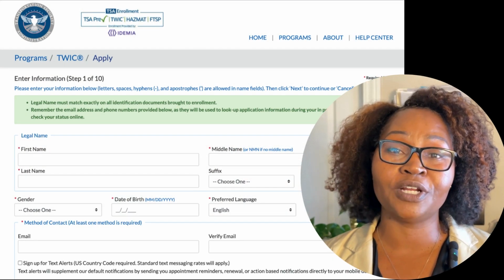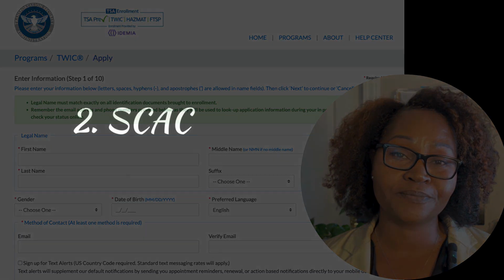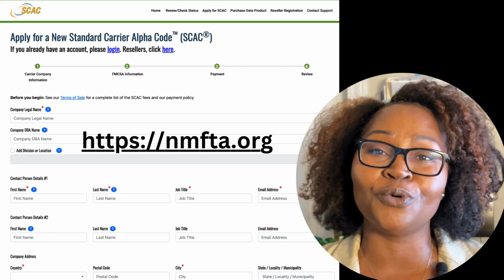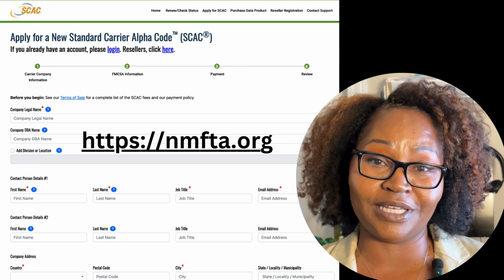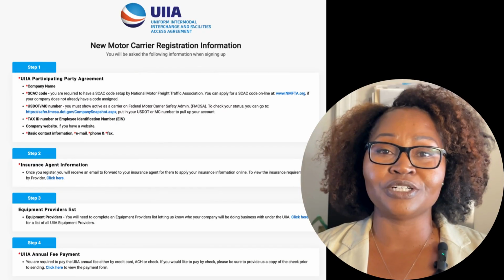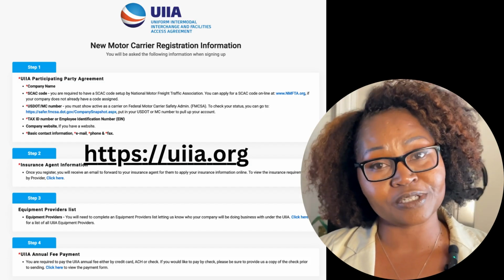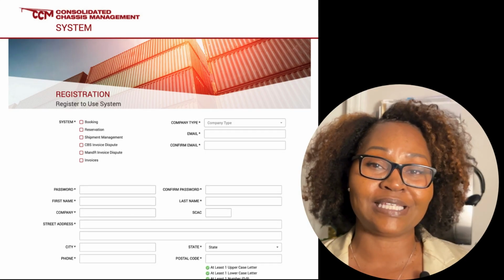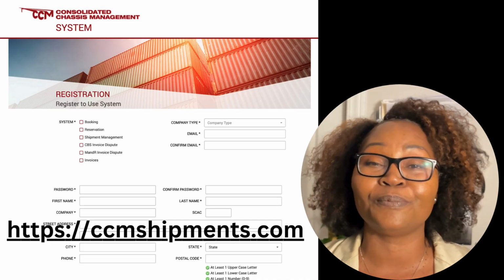Drayage Academy | 5 STEPS to Hauling Containers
This video explains the 5 steps required to begin hauling containers. If you want to expand your trucking services to include drayage, this video will give you the insights to start hauling containers in the next 30 days!

5. Port Registration

If you want a structured roadmap for getting into drayage, I have live trainings and step-by-step resources on my

The Drayage Academy was created with the Owner Operator in mind. Our goal is to build a "community" of Owner Operators focused on increasing profits through training, tools, and collaboration.